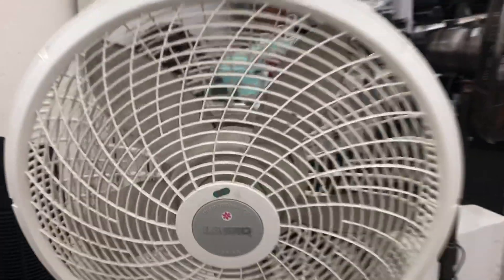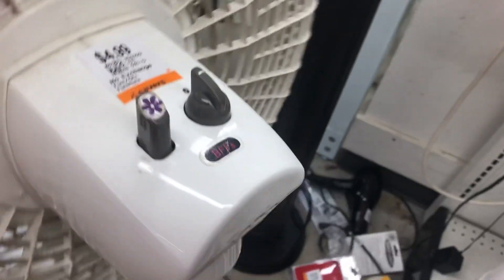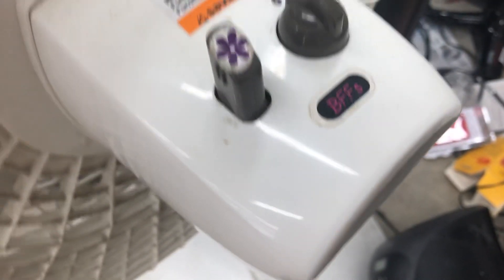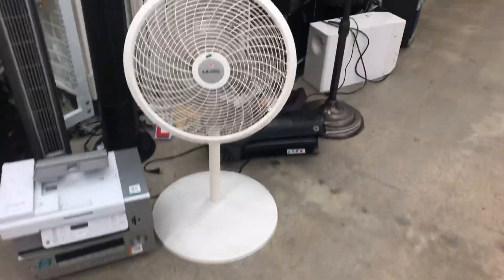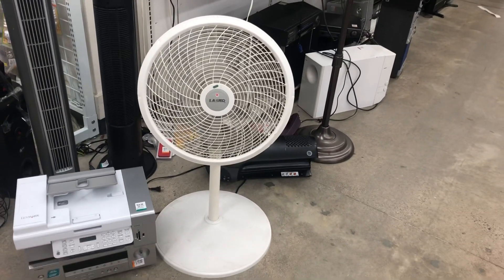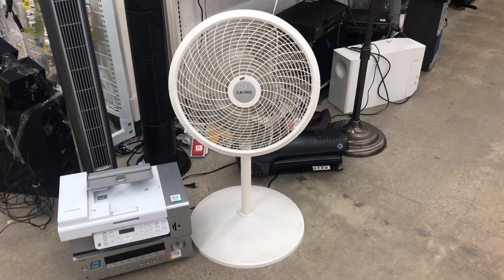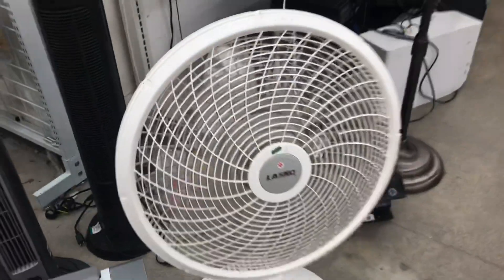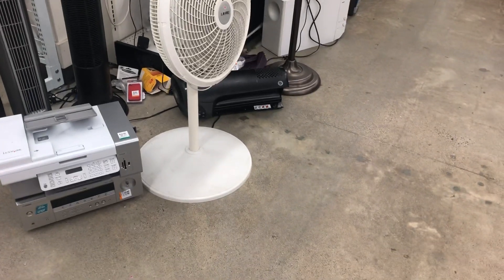Lasko Pedestal Fan